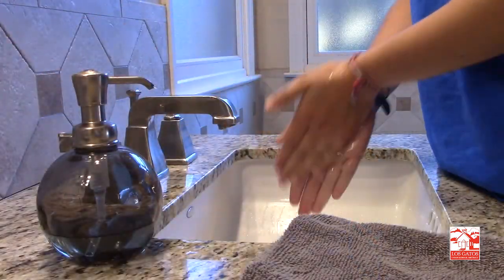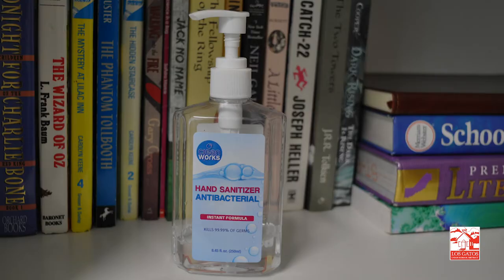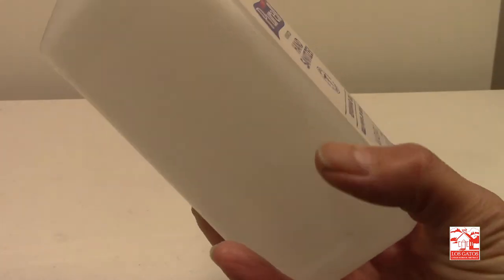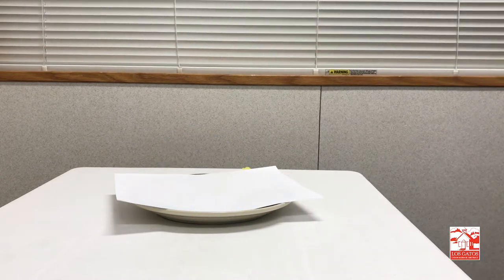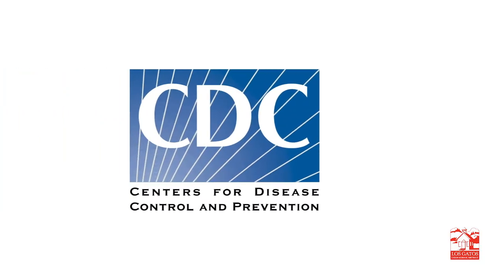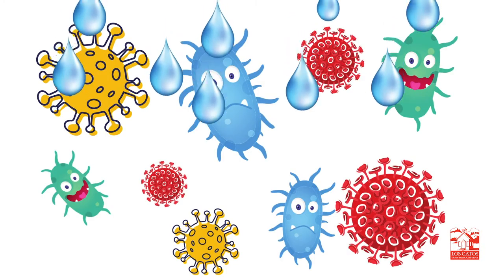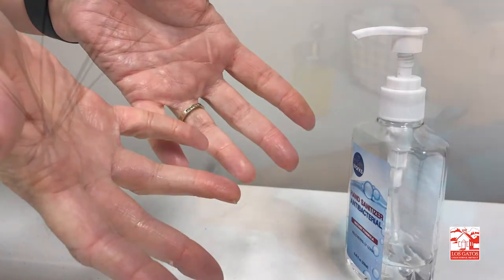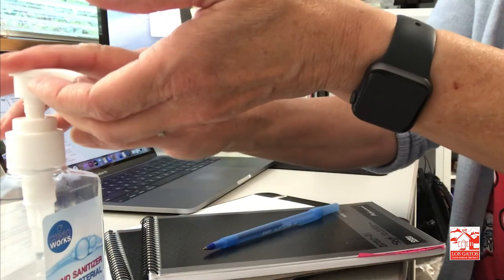How Hand Sanitizer Works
How hand sanitizer kills bacteria and viruses from our hands.  Stay healthy. Stay Safe.